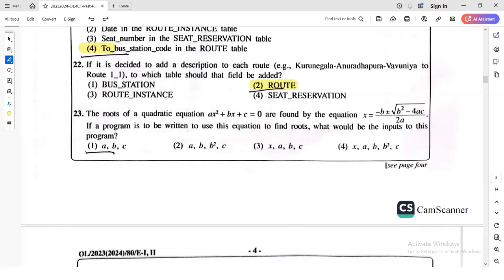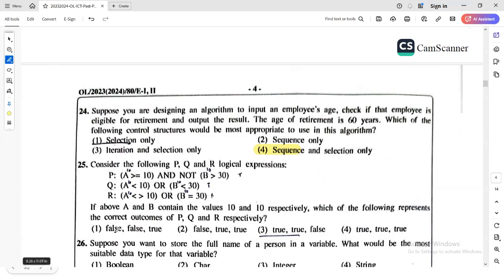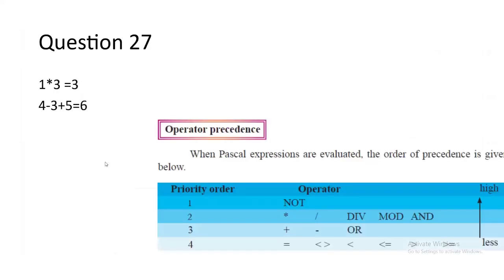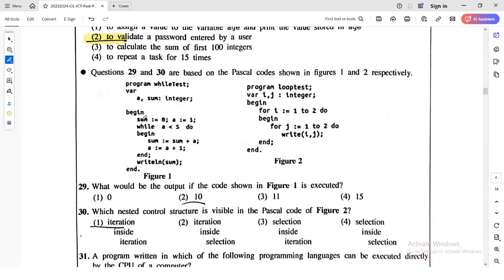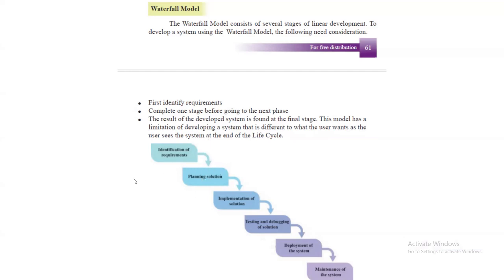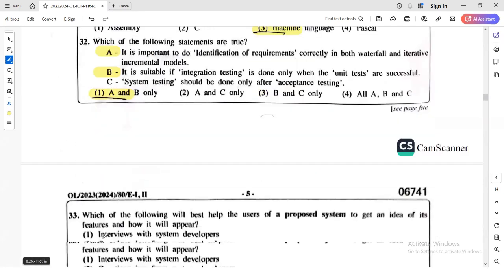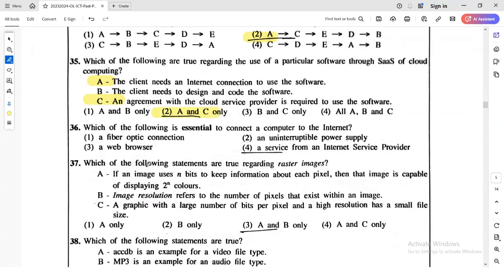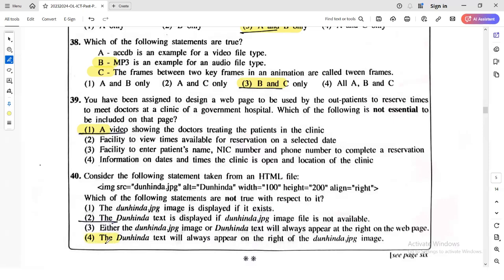OL ICT 2023(2024) PASTPAPER - English medium (Part 2)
This video will contain the discussion of OL ICT 2023 PASTPAPER in English medium.

Part 2 : Second 18 MCQs